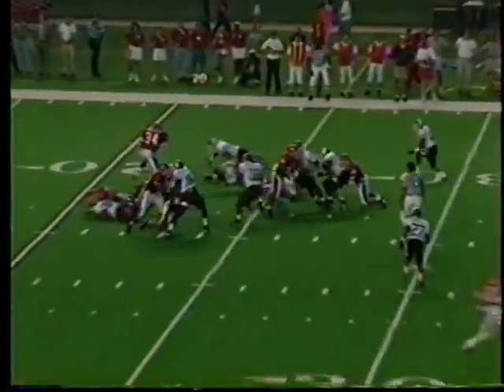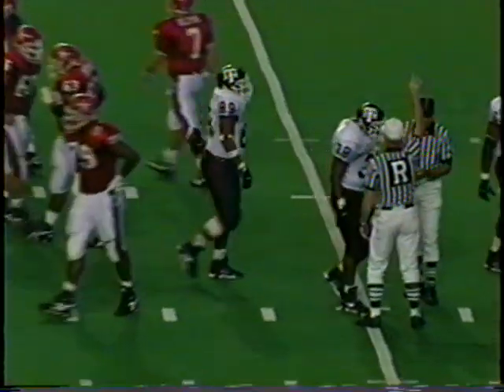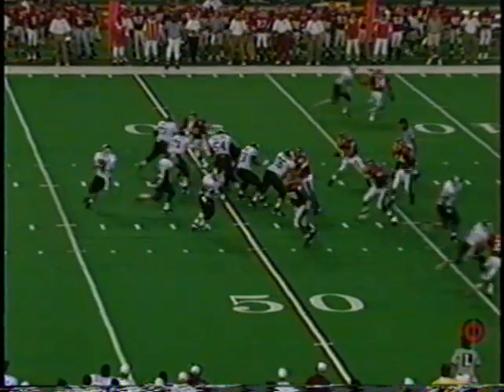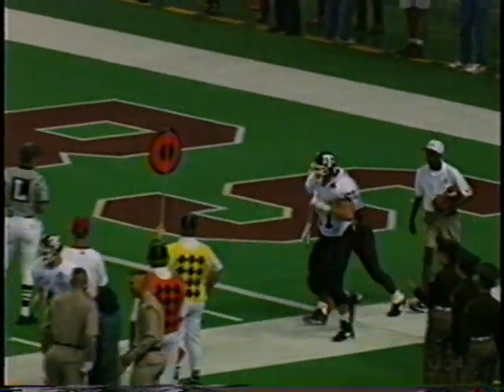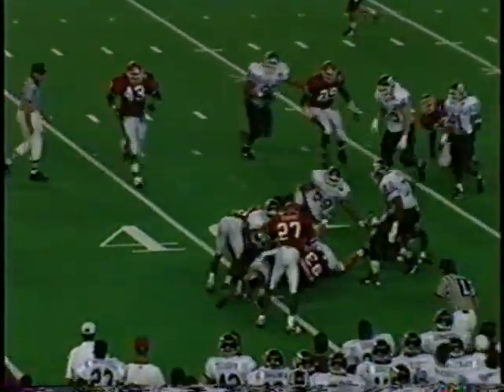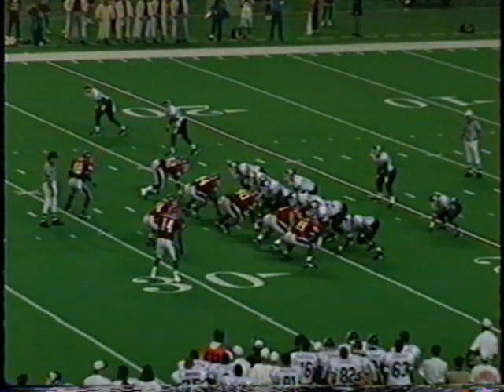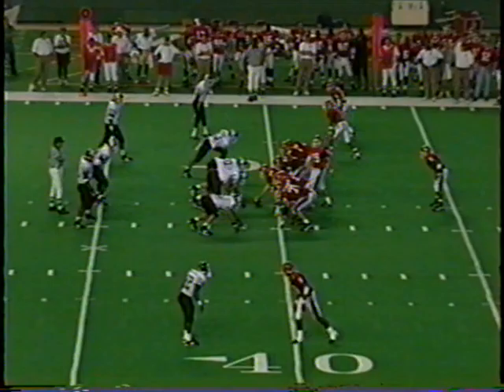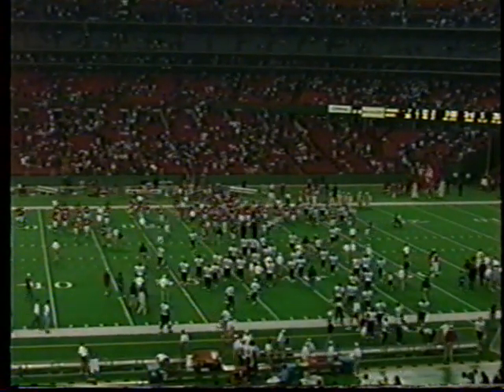1994: #10 Texas A&M @ Houston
10/8/1994: #10 Texas A&M @ Houston
Texas A&M: 38 | Houston: 7